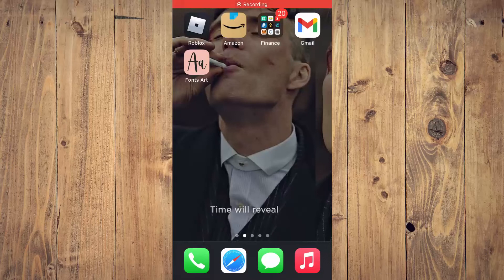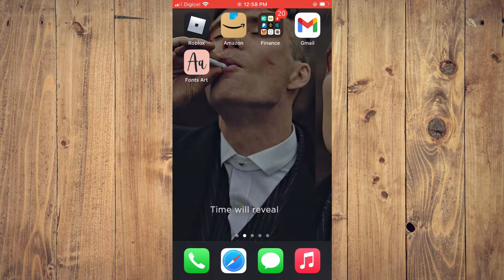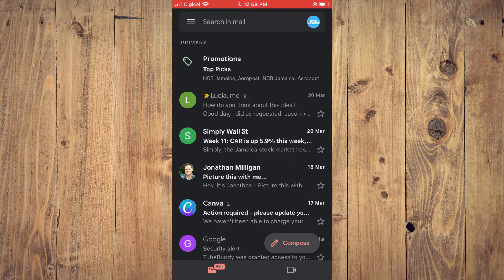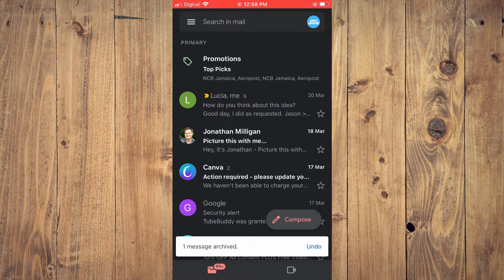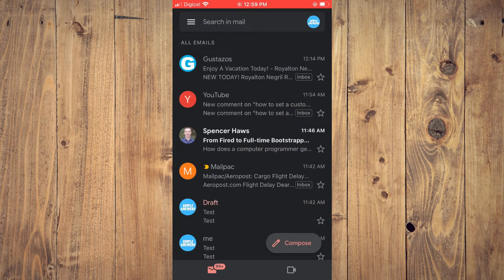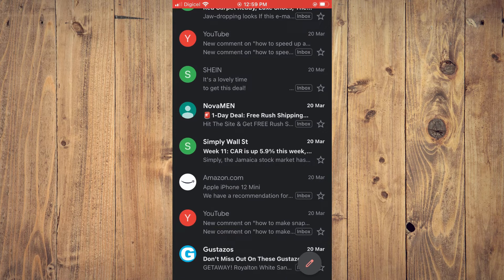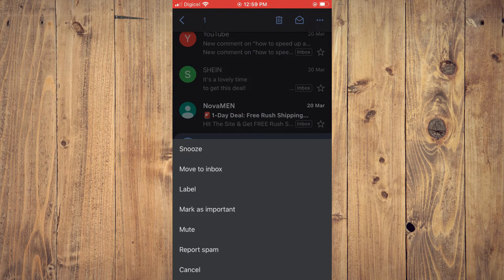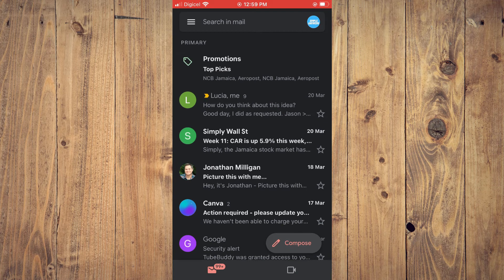how to retrieve archived emails in gmail app on iphone/android 2024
how to retrieve archived emails in gmail app on iphone/android,how to retrieve archived emails in gmail app on mobile